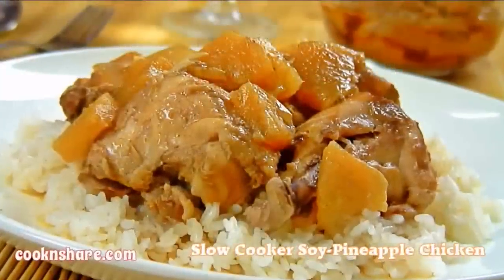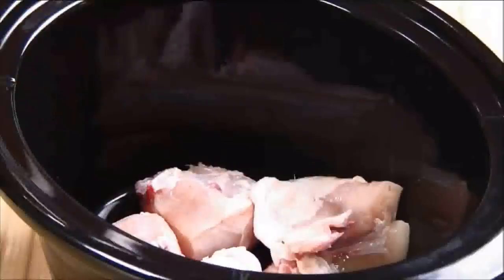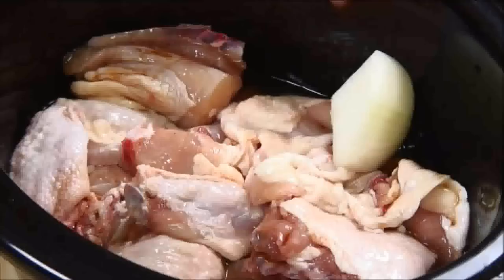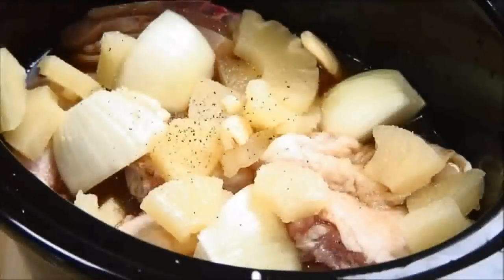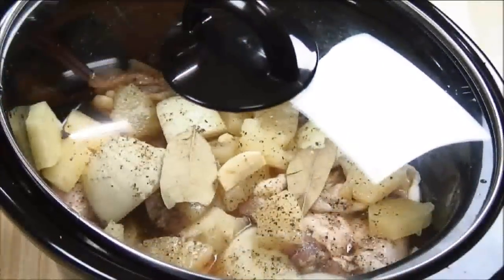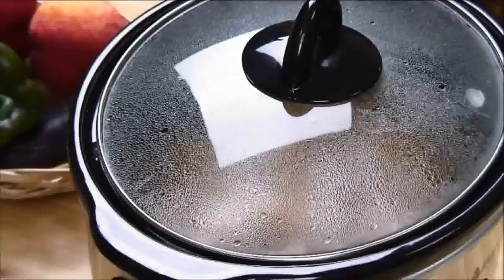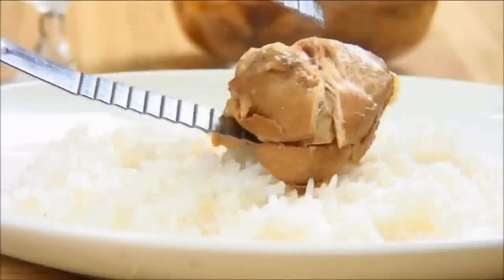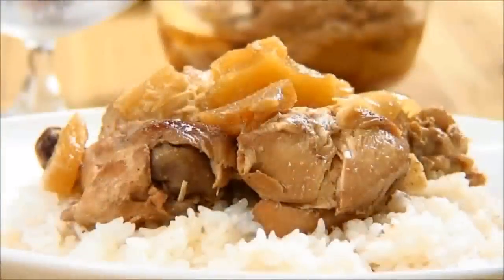Slow Cooker Soy Pineapple Chicken (Episdode 2)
Slow cooker soy chicken and pineapple is fast, easy, and delicious. I usually prepare it the night before and leave it marinate in the fridge overnight.Get the full recipe

Licensee: David Hood -- Cook n' Share

Music (Main Body): Wooden House

Licensor's Author Username: jontom
Licensee: david hood

For the item:
Wooden House

Item Purchase Code: 1541d837-a8e4-4714-bd8d-81aac7105408